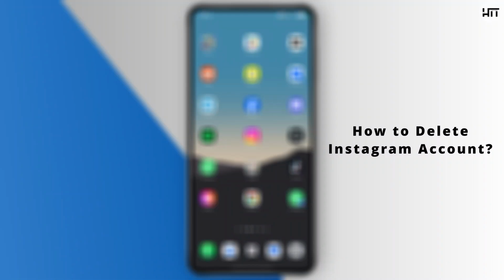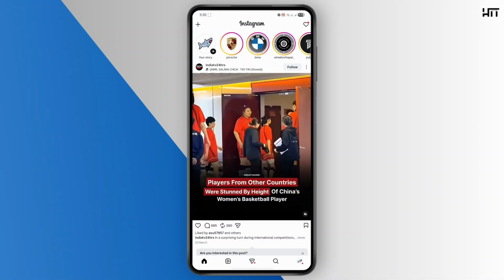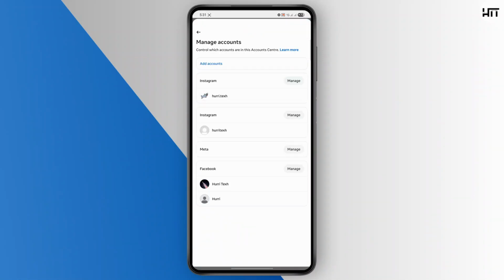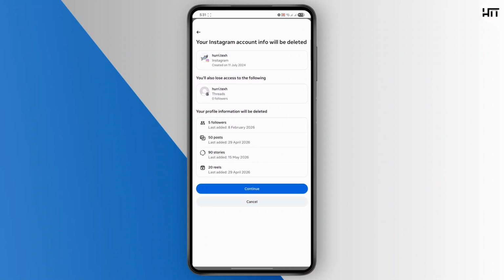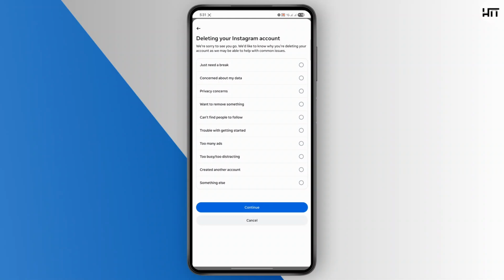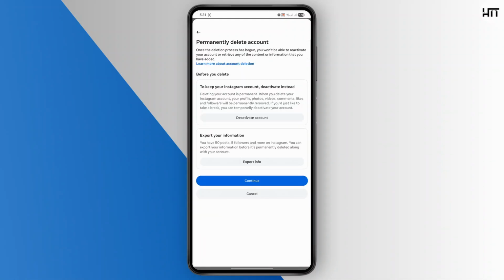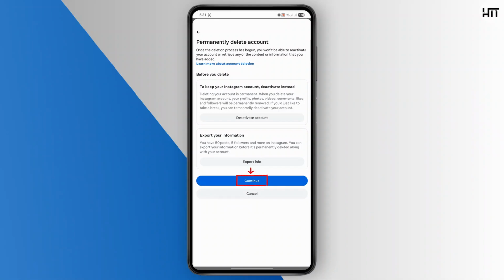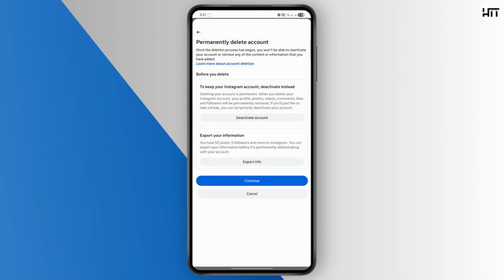How to Delete Instagram Account | Easy Tutorial!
How to Delete Instagram Account Want to permanently delete your Instagram account or temporarily deactivate it? This video will guide you through the steps to delete your Instagram account quickly and easily. Whether you're asking, "How do I delete my Instagram account?" or need help finding the account removal option, this tutorial has you covered. Learn the steps to access account settings, choose between deactivation or permanent deletion, and remove your Instagram account successfully. Watch now to see how you can delete your Instagram account today!

Timestamps:
00:00 How to Delete Instagram Account
00:06 How Do I Delete My Instagram Account?

Instagram account deletion
how to deactivate Instagram account
remove Instagram account
Instagram settings tutorial